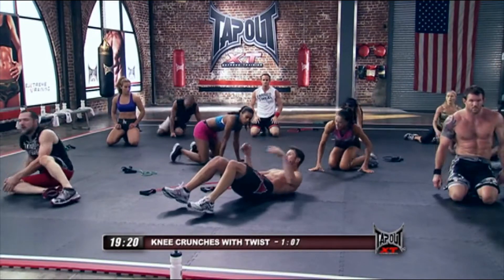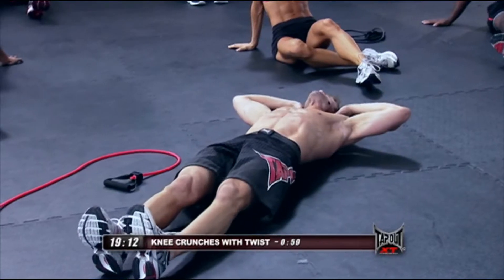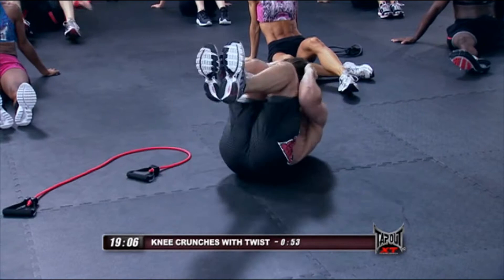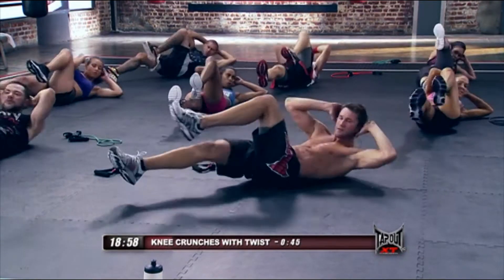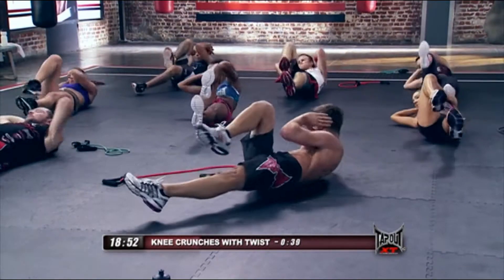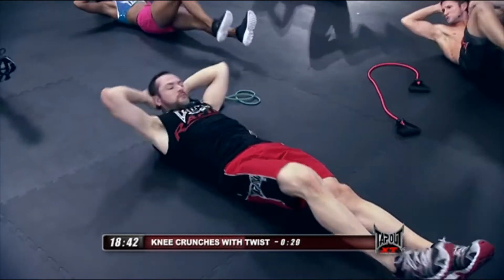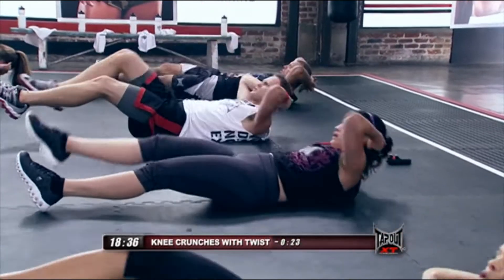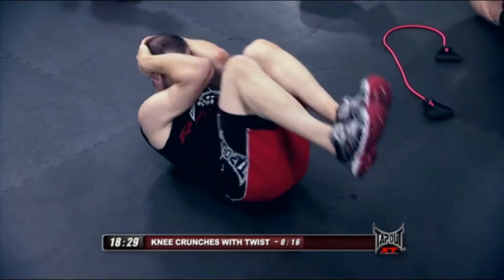КросКомбКор 20: Скручивания с коленными перекручиваниями